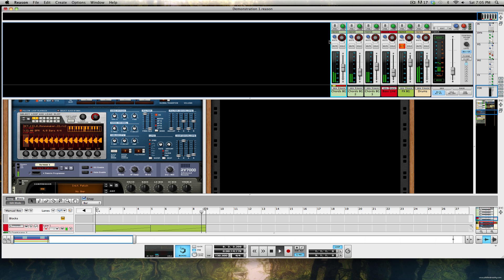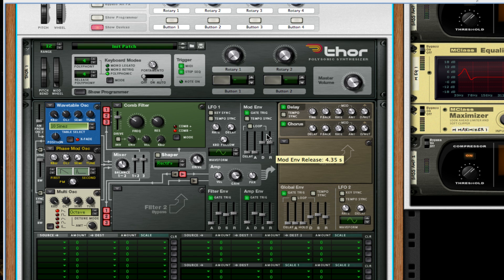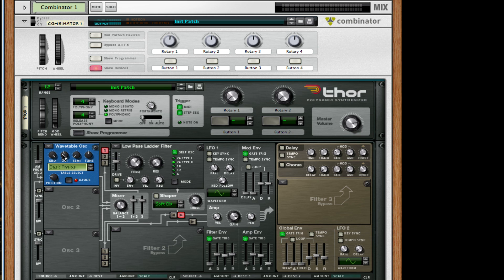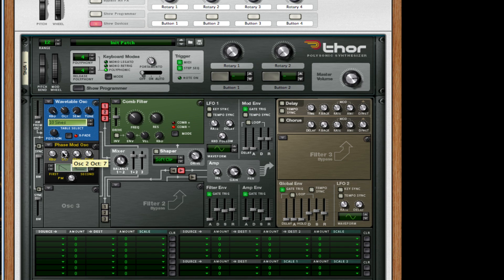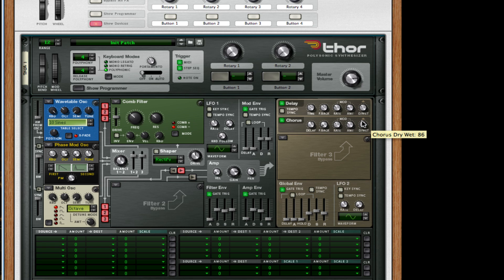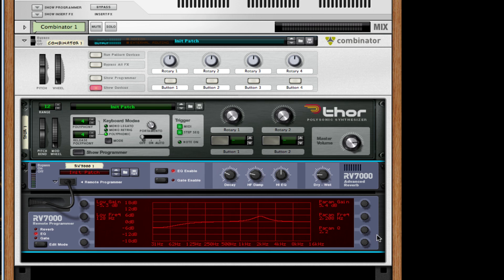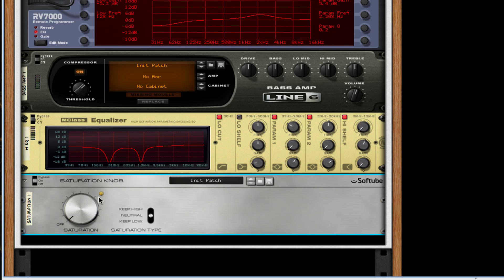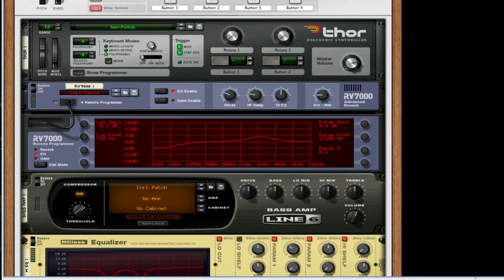Indie Nu Disco Synth Tutorial in (Reason 6.5)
I will be showing you more of a digitized chord progression that makes the indie disco feel more synthetic.